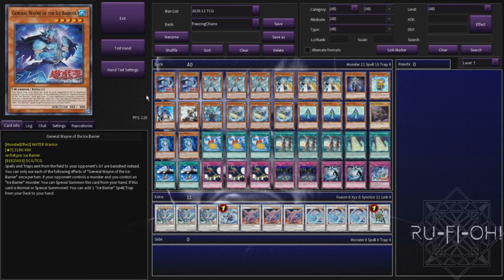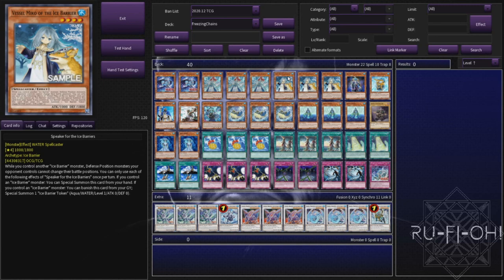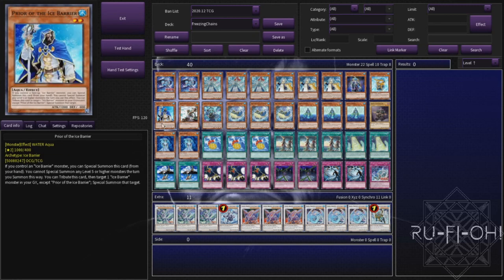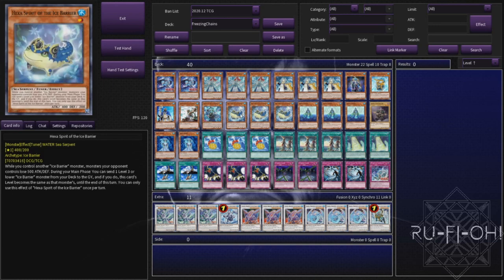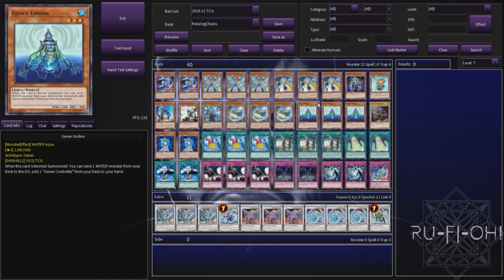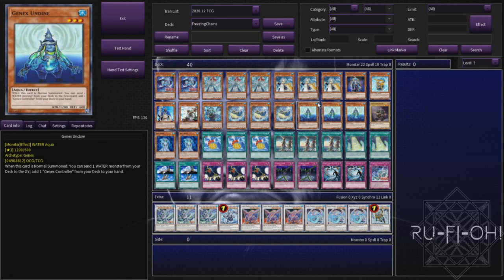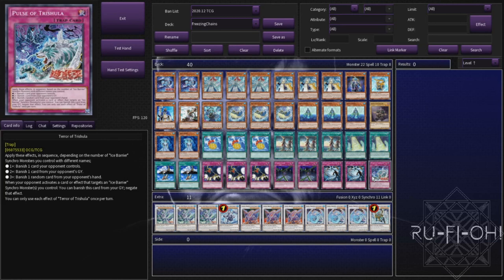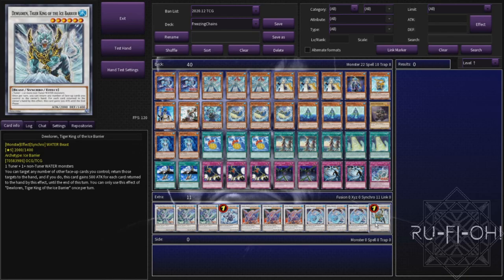Yu-Gi-Oh! TCG - Ice Barrier Deck Profile - 3x Structure Deck Budget Build! - March 2021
For today's build we're smashing out a triple Structure Deck Budget Build - that's right, we're building the deck that I feel works the best from just 3x the Freezing Chains structure deck ONLY in one build.

If you pick up 3x copies of the Structure deck,this can serve as a great Budget build for you to work from and amend to your own taste and liking.